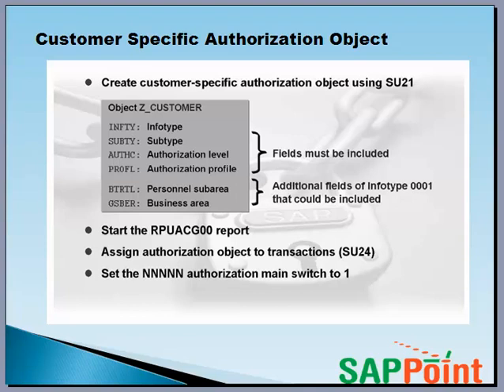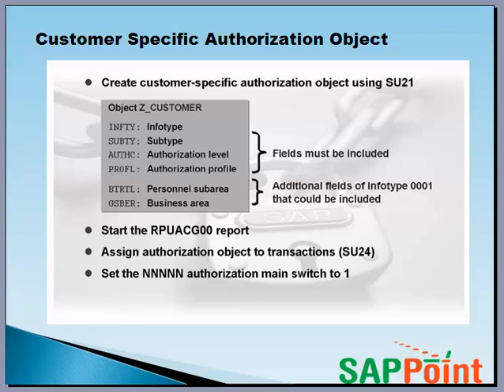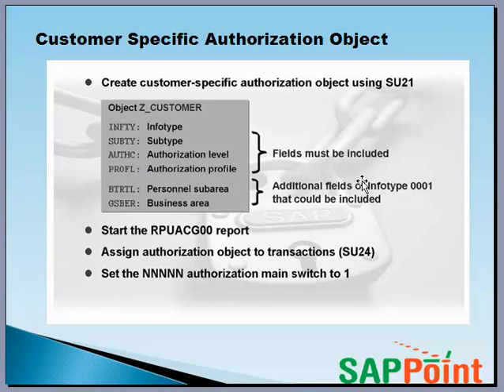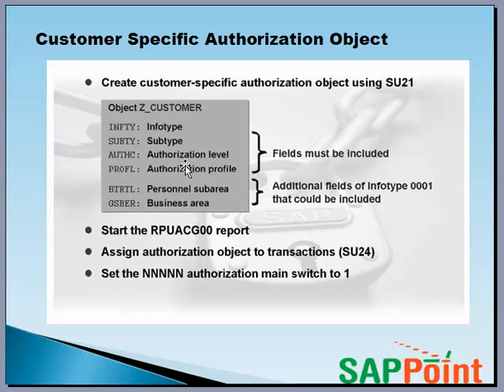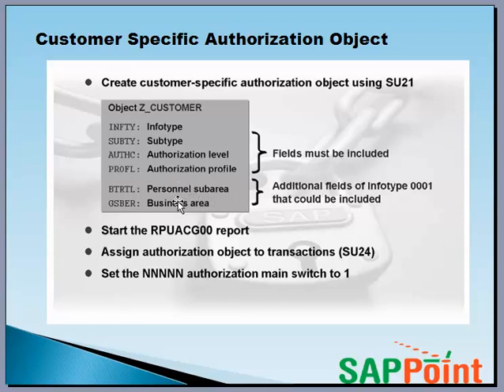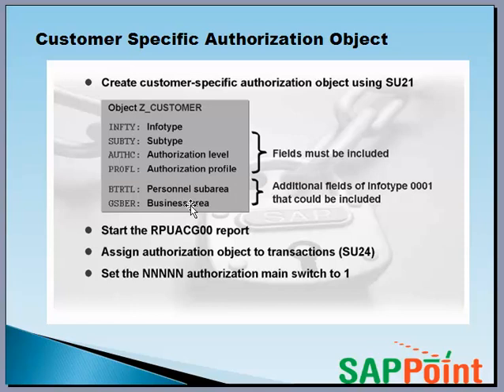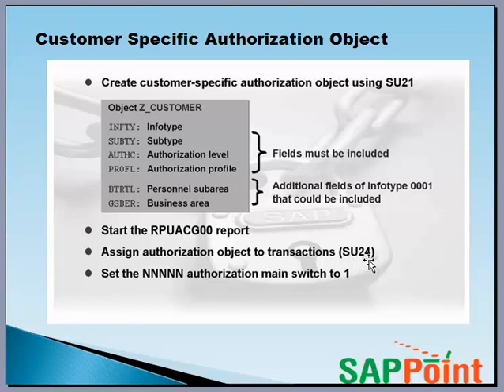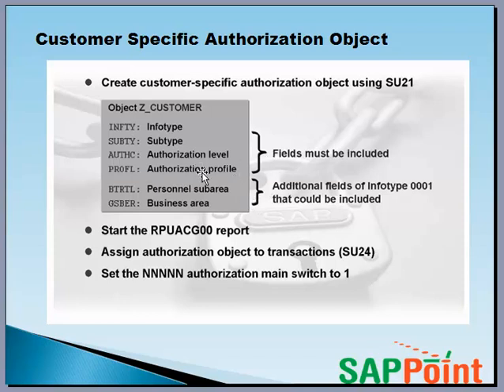SAP HR Security - Part 9